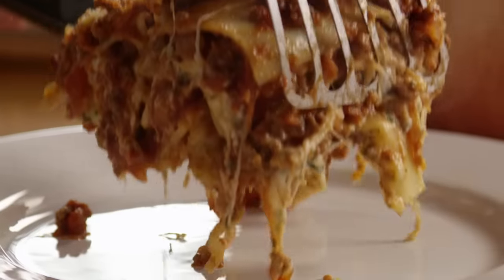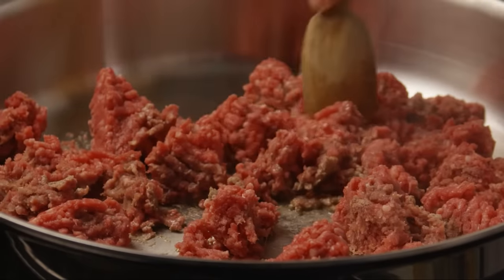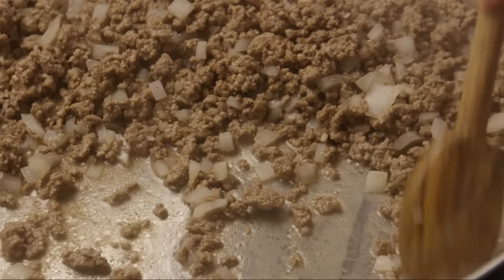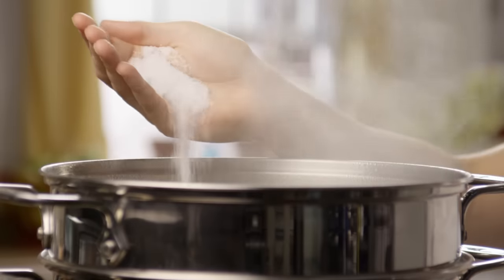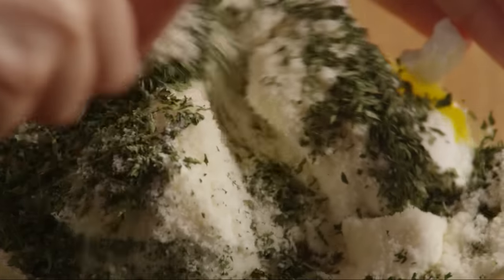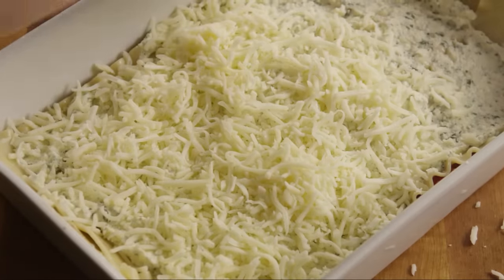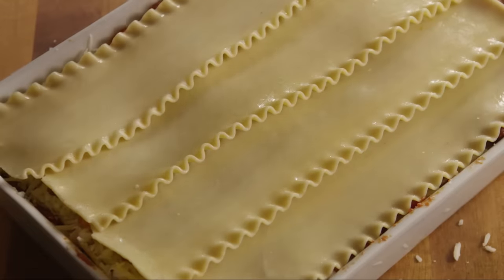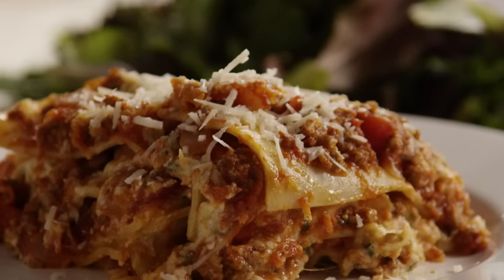How to Make American Lasagna | Allrecipes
Watch how to make a comfort food classic. This American take on traditional lasagna features three kinds of cheese and layers of saucy beef. Let the casserole sit in the refrigerator overnight, and it's even better!